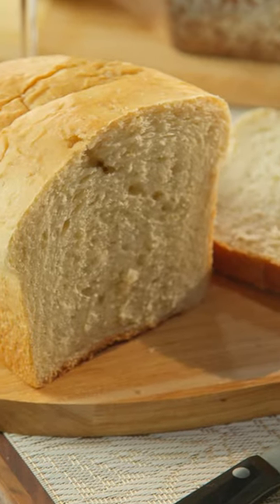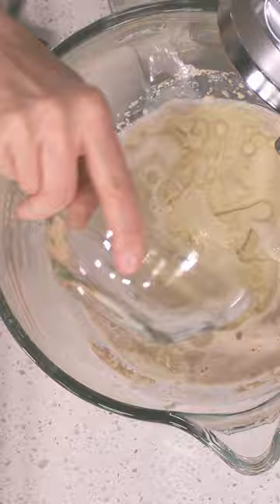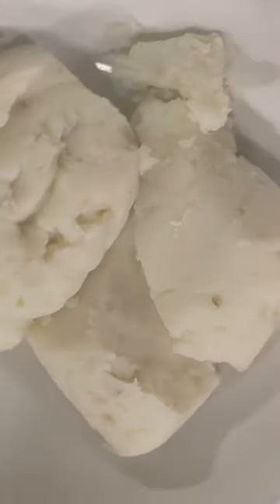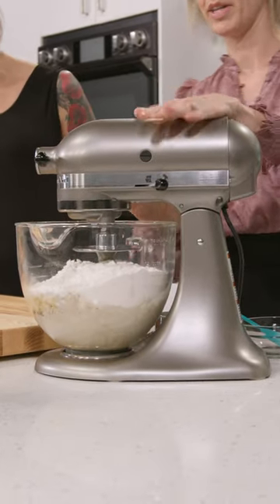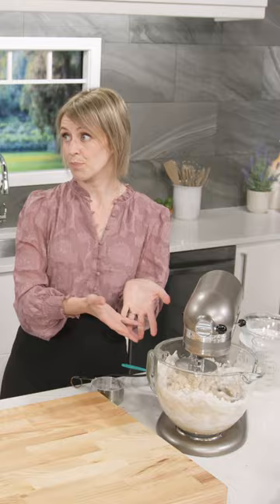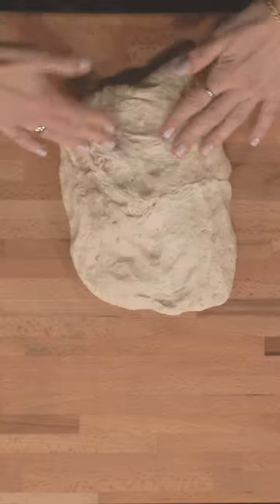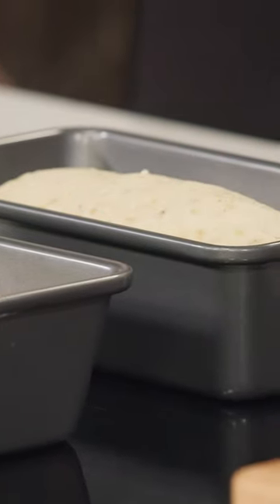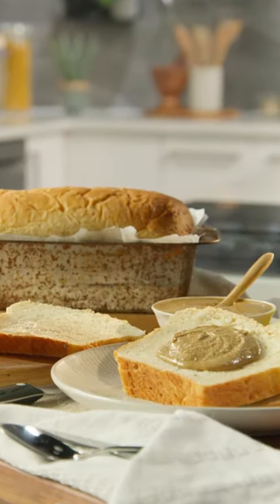This week's bread recipe has ties to manitoba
Honey oat sandwich bread recipe from Manitoba's favourite cooking series.